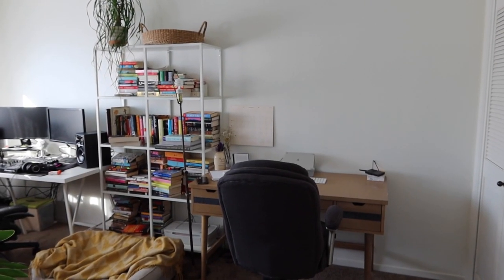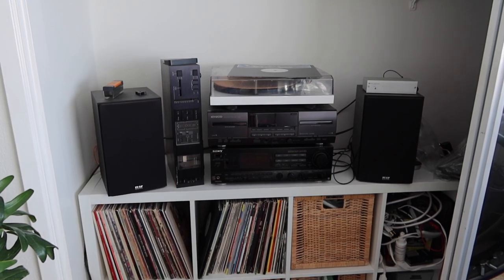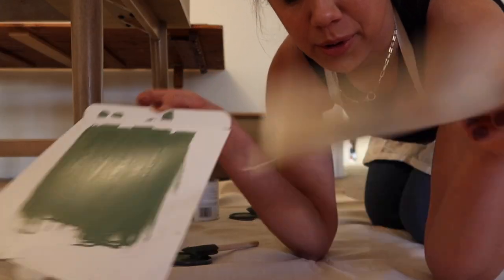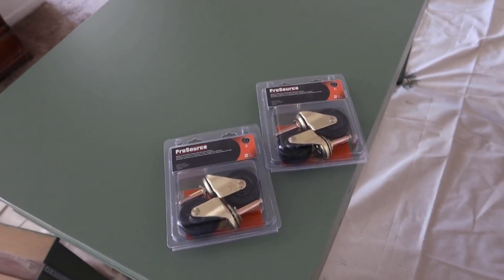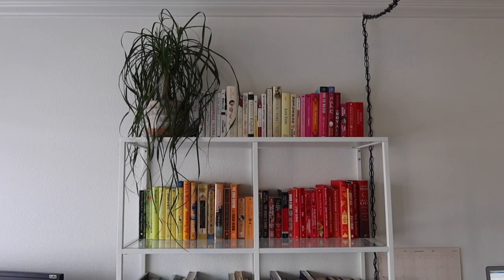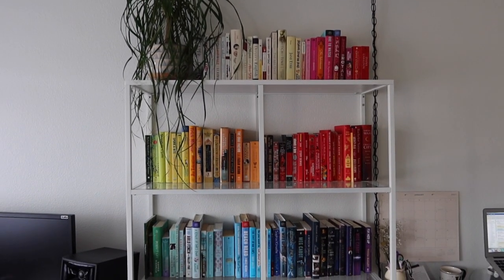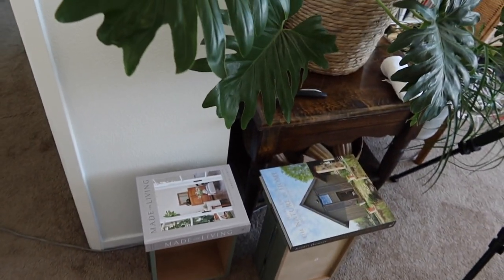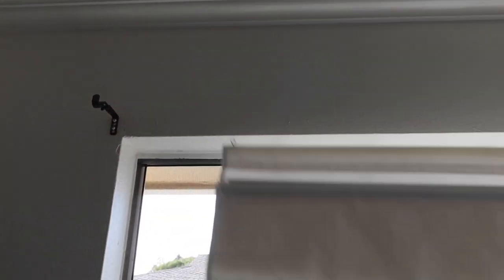DIY Cane Desk Flip & An Office Update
Gird your loins because we've got a desk flip and a mini office makeover in this one. This space was THE WORST in our apartment because it was where all of our stuff that we didn't know what to do with while unpacking ended up. It's finally peaceful and clutter-free and I couldn't be happier.

I wrote up a "tutorial" for the desk flip and linked all of the products I used, so if you're looking for sources, you'll want to go

I also wrote a blog post on the office refresh in general, which you can find here, along with the link to the blinds

Will you try a similar desk flip? If you do, I'd love to see the results!